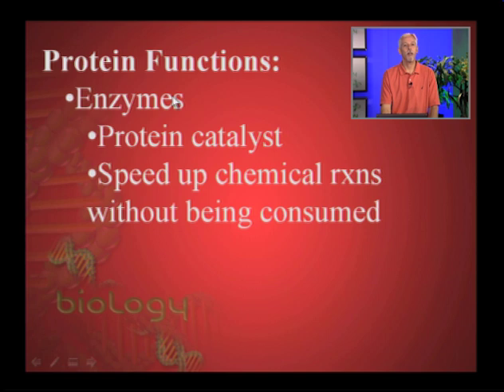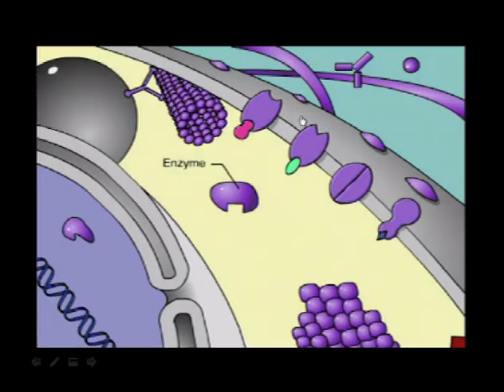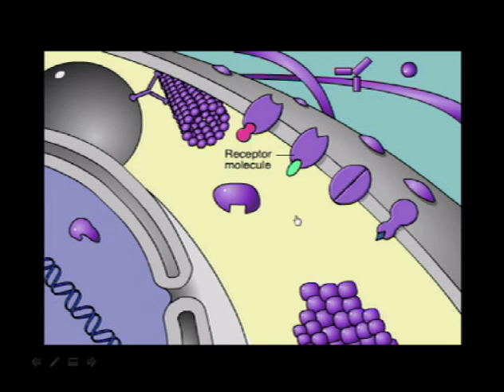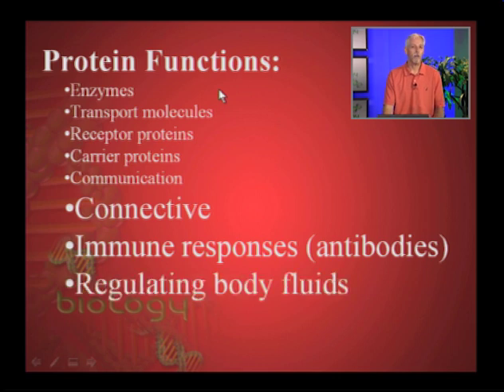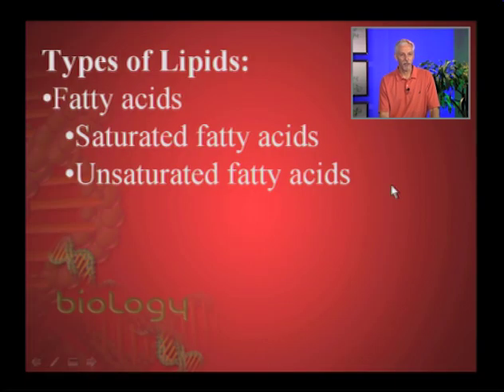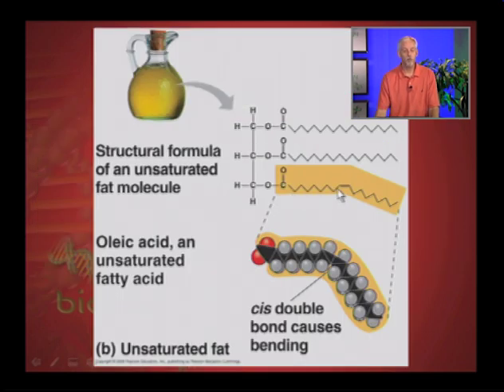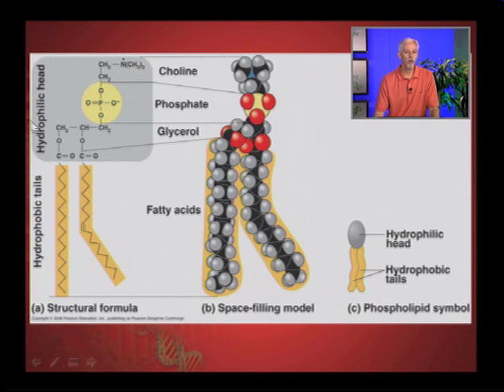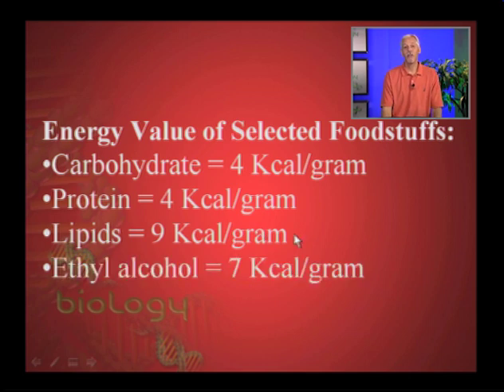Biology: The Fabric of Life - Module 6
Biochemistry: Proteins and Lipids